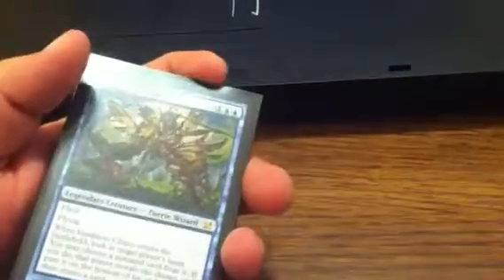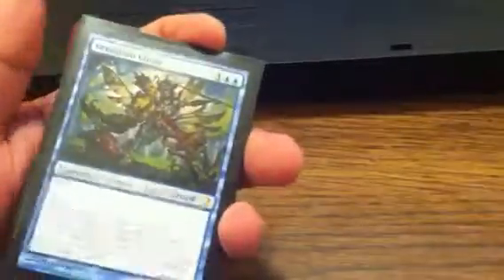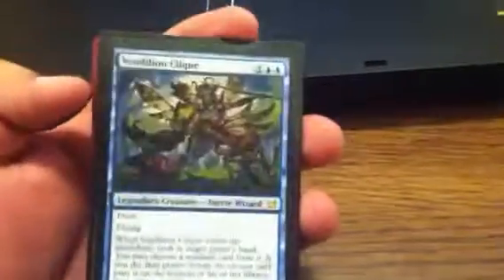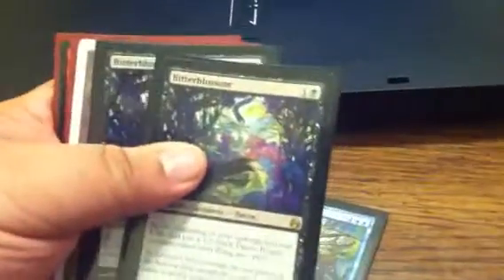Trade confirmation ItsDlowe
Trade we did. Cards took a little while to arrive but they are in great condition!!